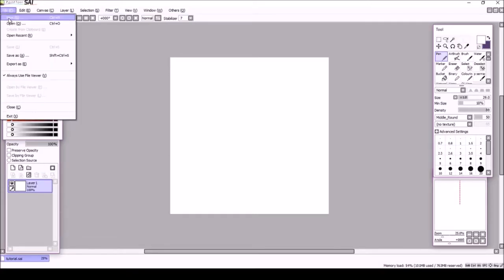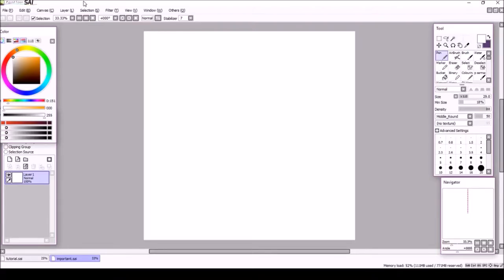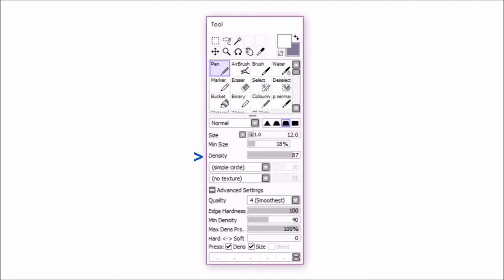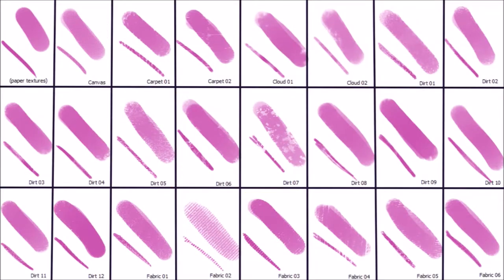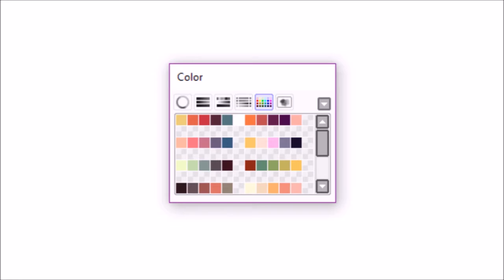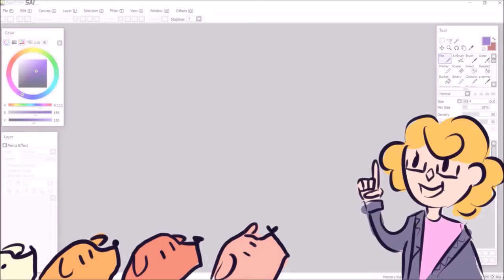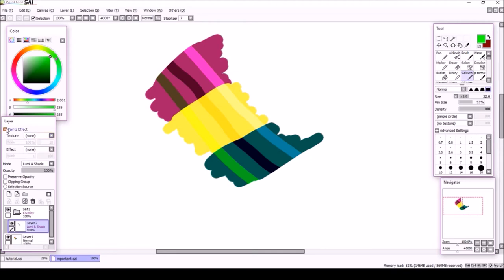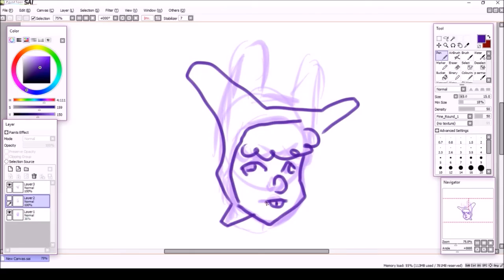WHAT I WISH I'D KNOWN WHEN I STARTED USING SAI | Tutorial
This tutorial took me ages to finish, but I hope you all like it!